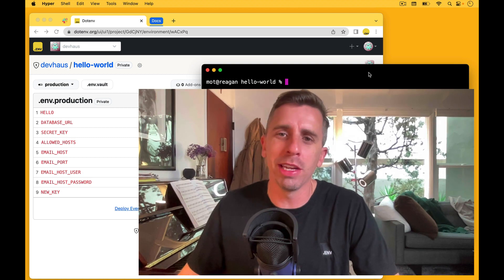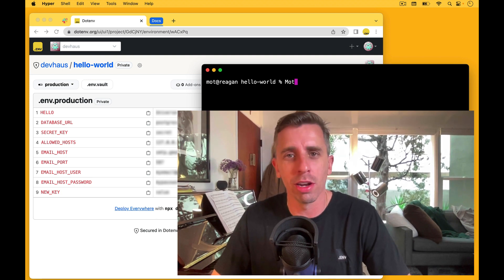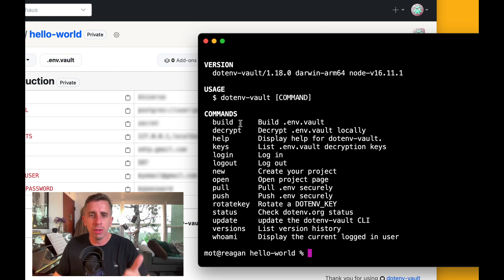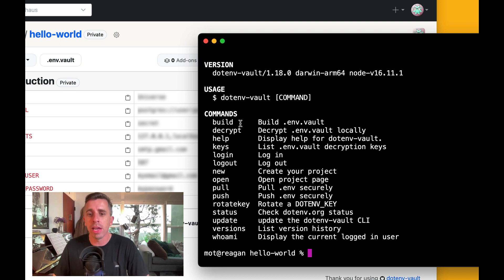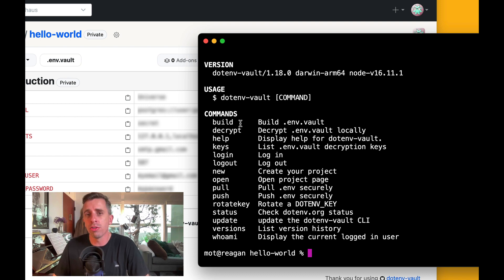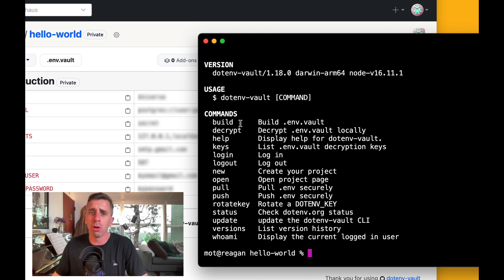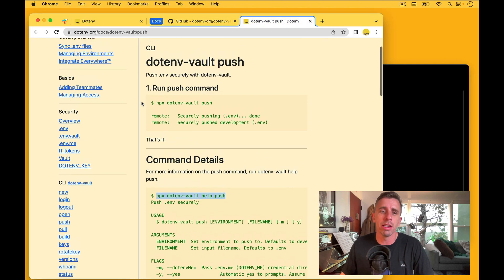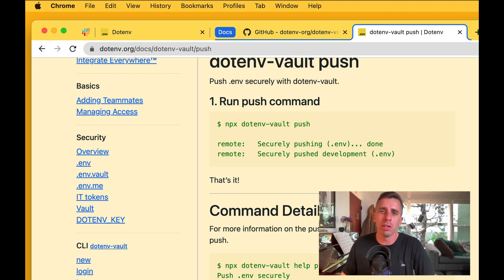List all dotenv-vault commands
Use npx dotenv-vault help to list all available commands.